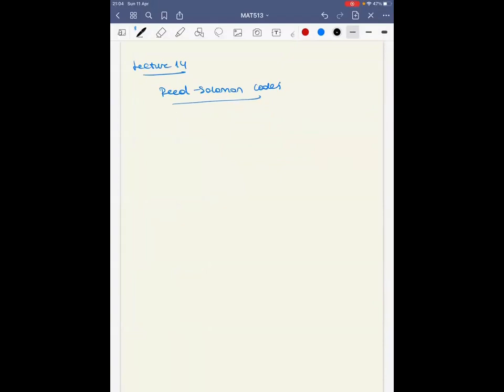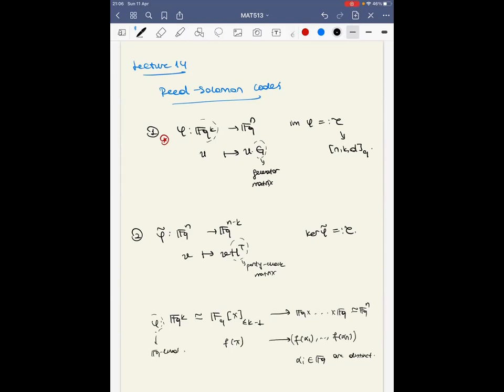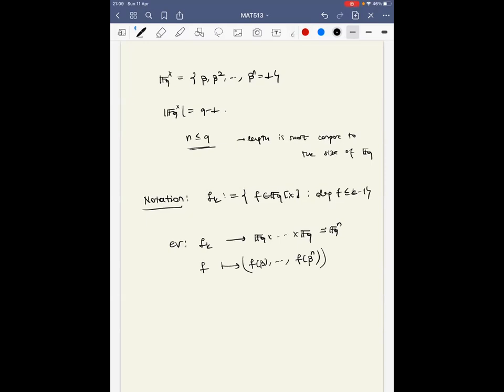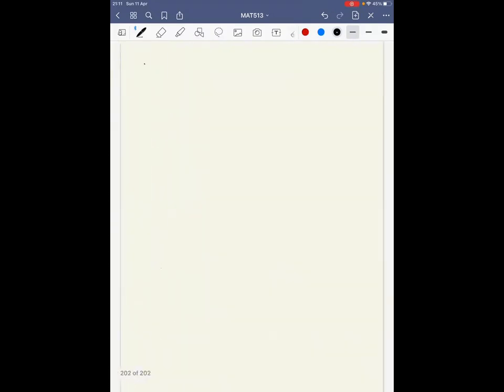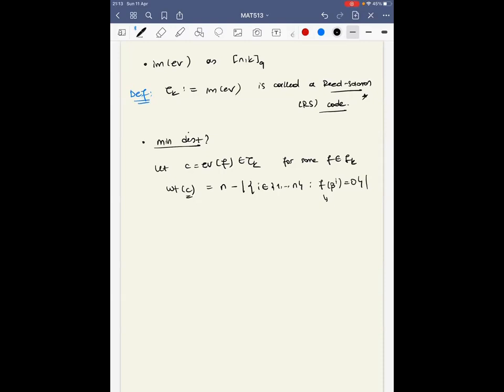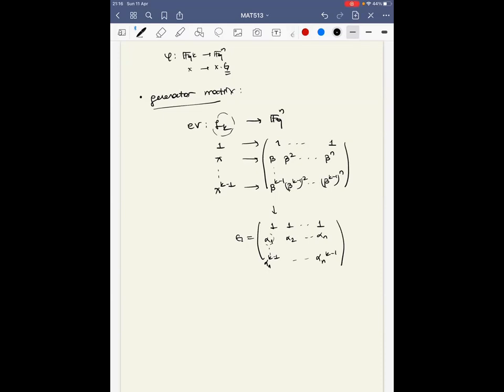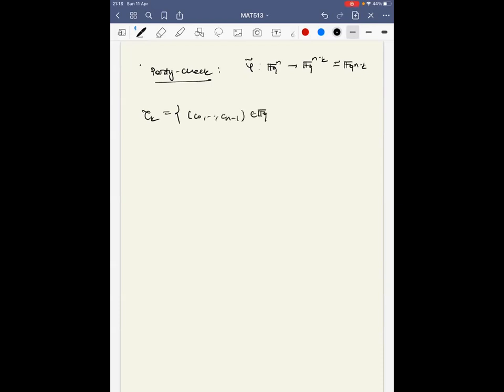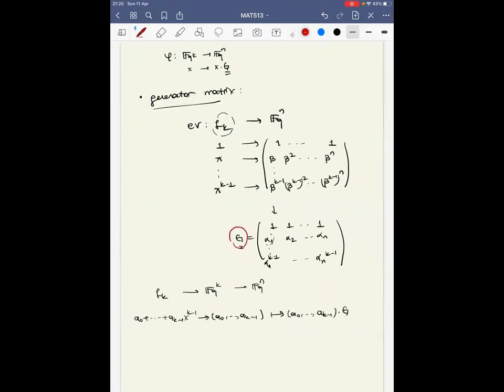Introduction to Algebraic Function Fields and Codes-Lecture 14.I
Here, we introduce Reed-Solomon Codes in terms of evaluations of polynomials at given distinct points, and from this definition we derive their generator and parity-check matrices.